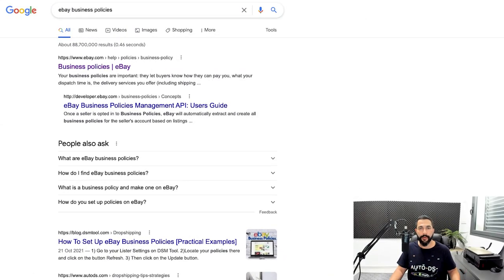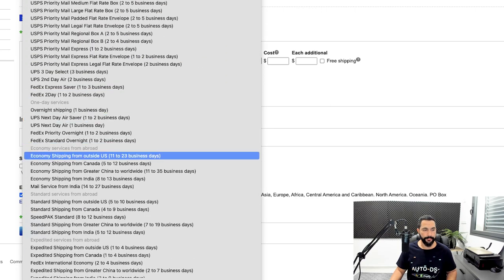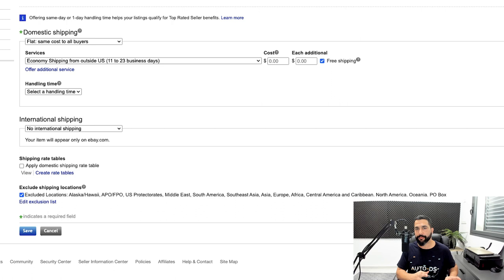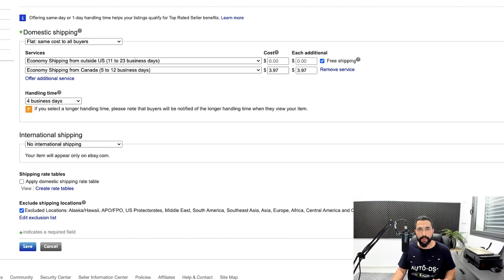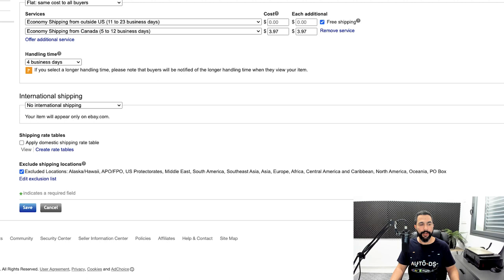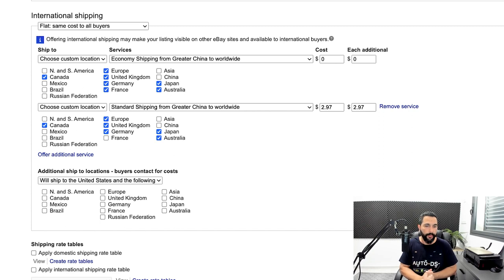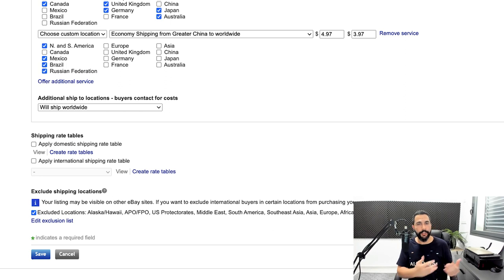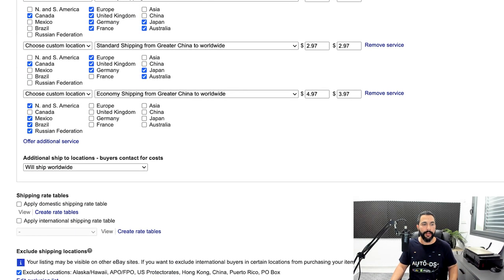How To Set eBay Business Policies For AliExpress (China) Dropshipping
In this video, we'll be walking you through everything you need to know about setting the right shipping, return, and payment policies when dropshipping from China 💥

How To List An Item On eBay: The Normal And Fast Automatic Method

✅ Sell These Right Now - The HOTTEST Dropshipping Products